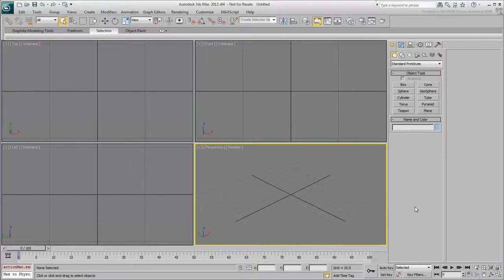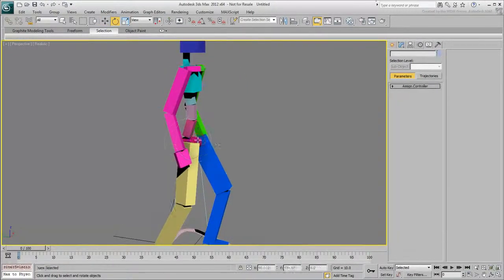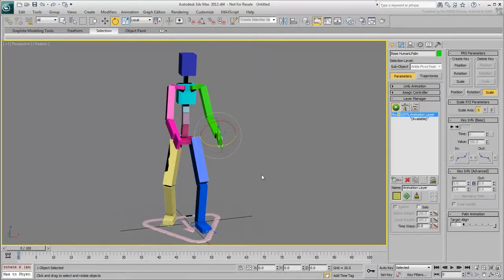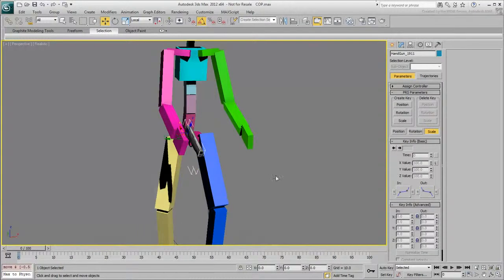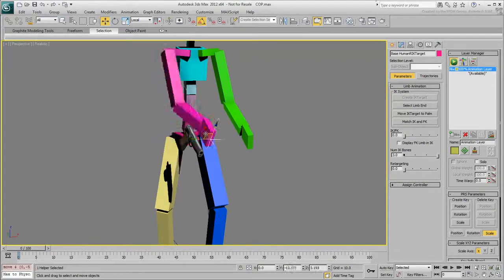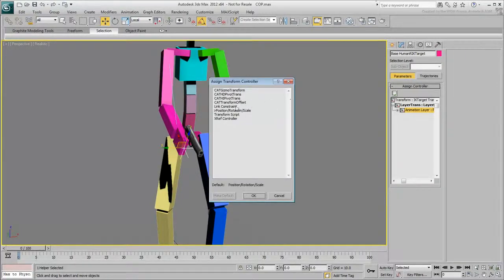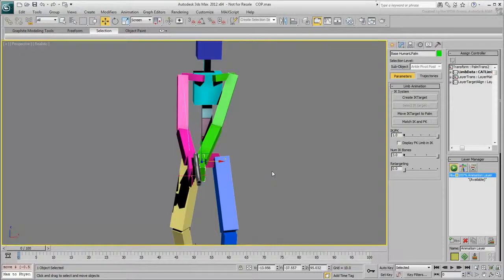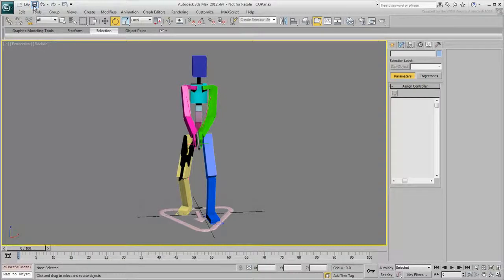Working with CAT - Controlling Limb Animation - Part 1